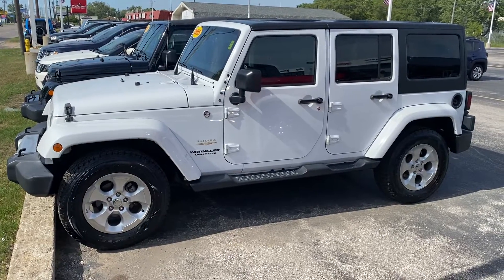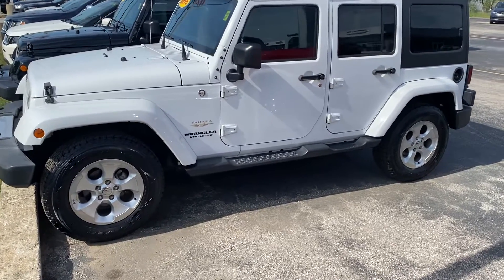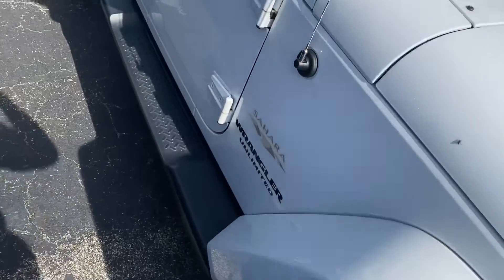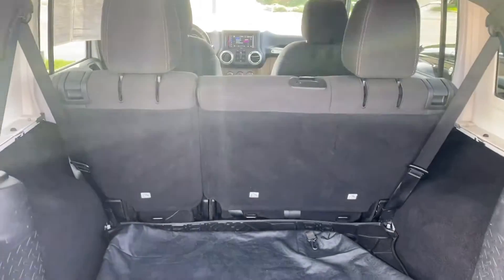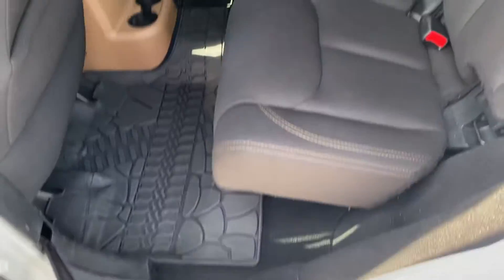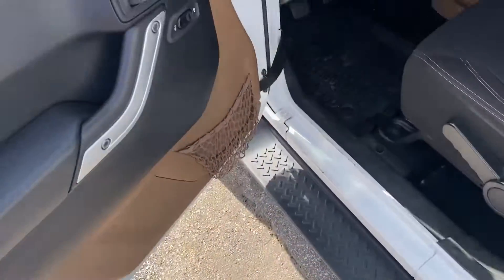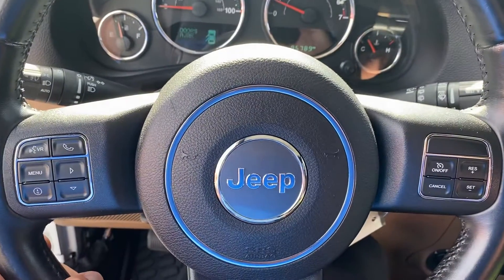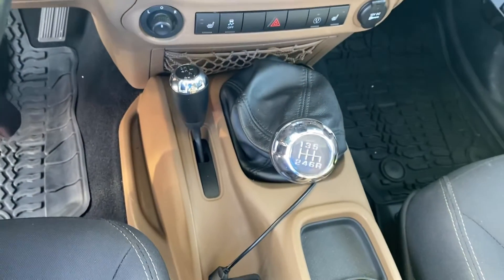2015 Jeep Wrangler Unlimited Sahara 4x4